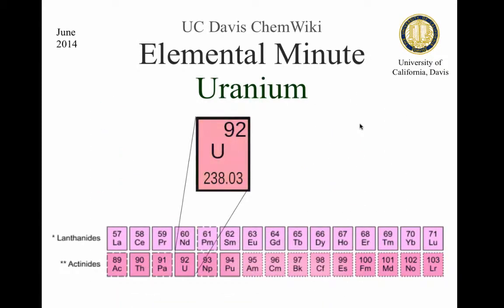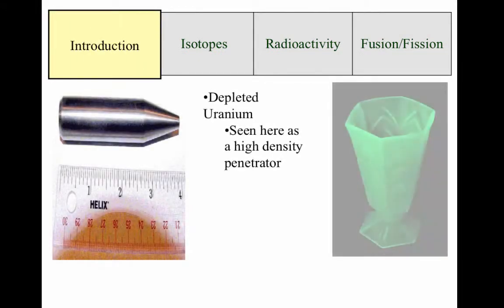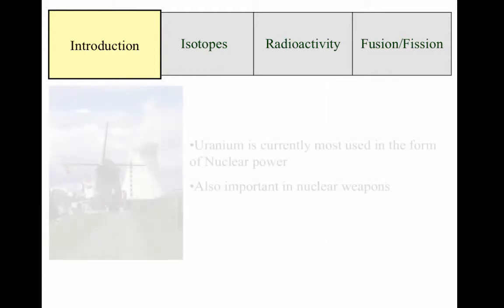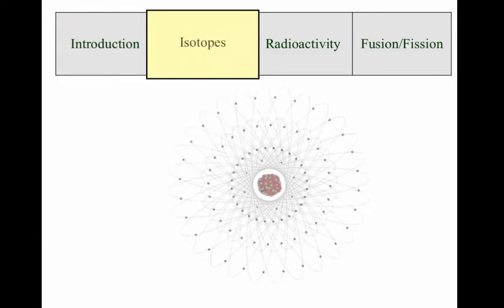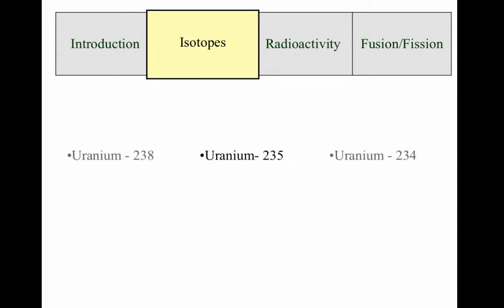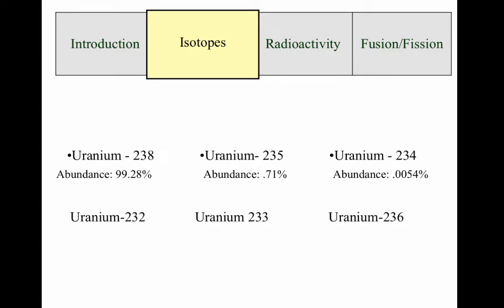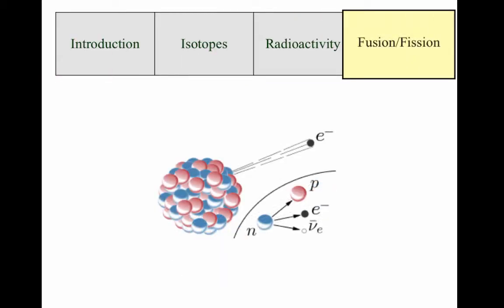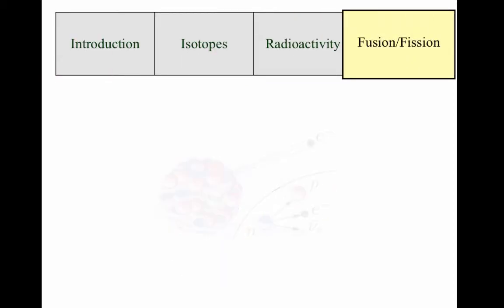ChemWiki Elemental Minute: Uranium (Nuclear Properties)